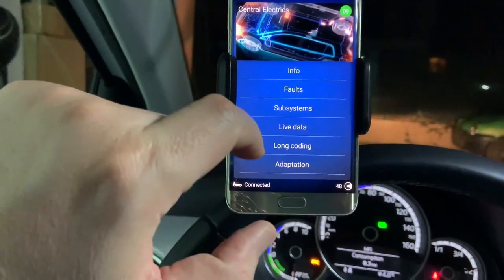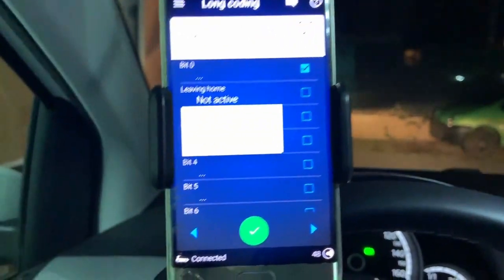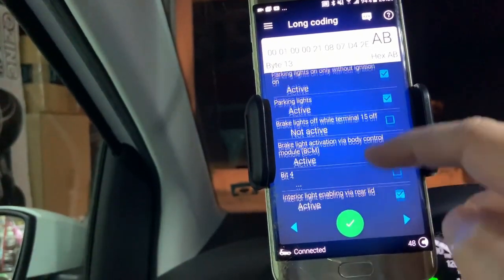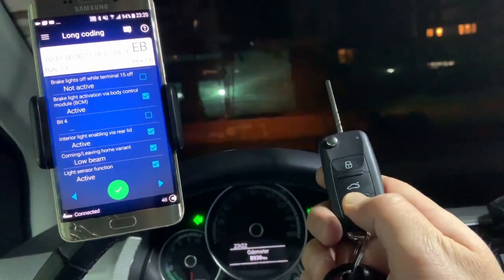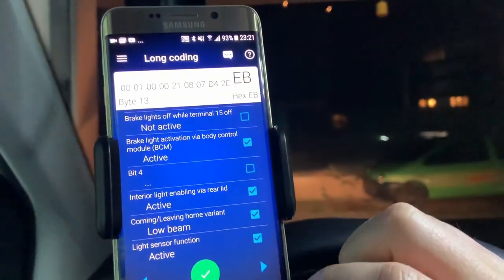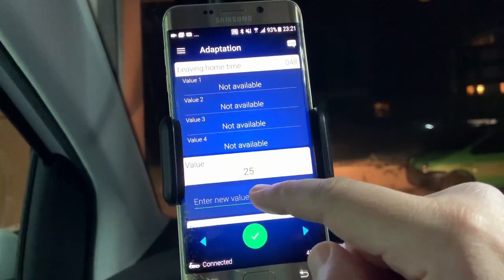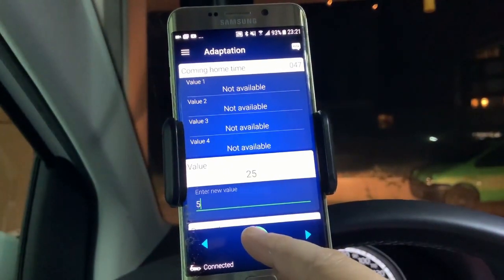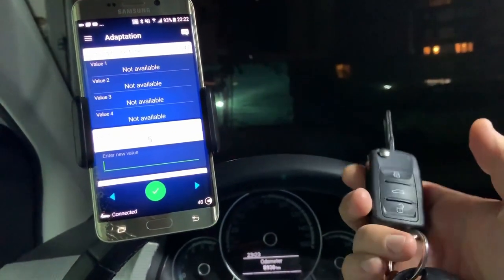How to program Coming/Leaving home functionality on e-up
The Coming / Leaving home functionalities are very convenient when it is dark outside because it light up your way when lock / unlock the car using the remote control. Let's program them using the OBDeleven on Volkswagen e-up (It should be the same with Seat Mii electric or Skoda Citigo iv).